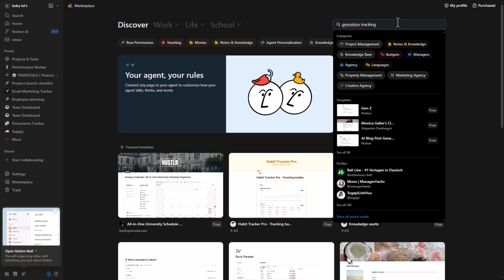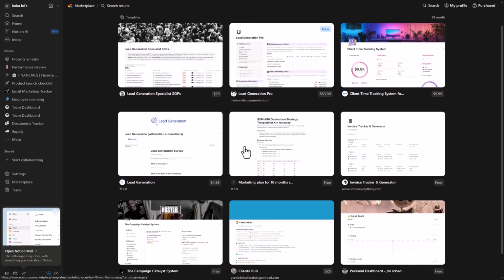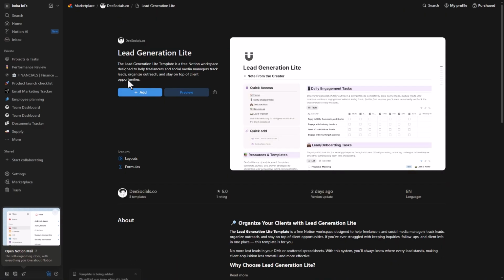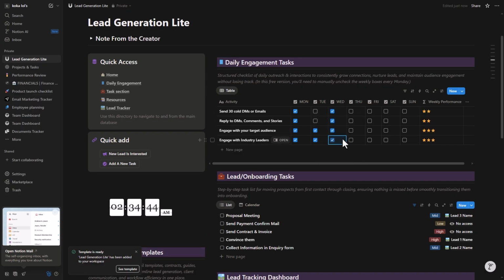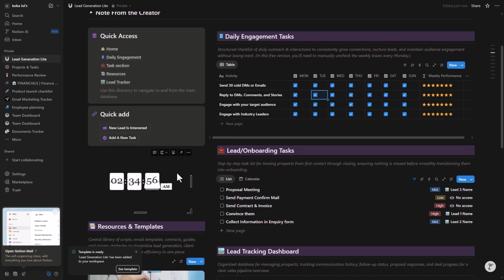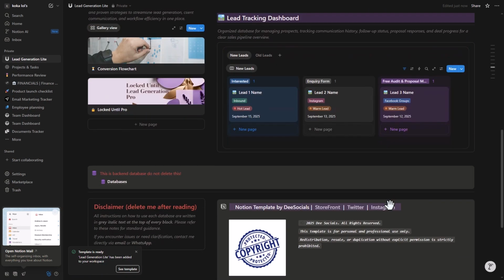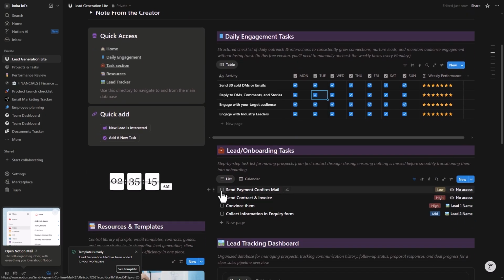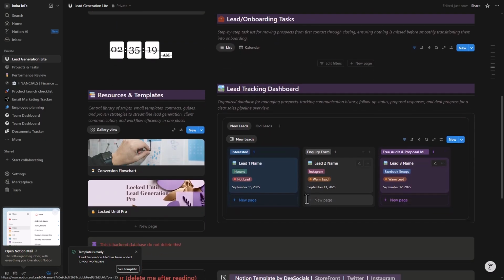How to Use Notion for Lead Generation Tracking in 2026!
Turn leads into clients! 🔑 In this Notion tutorial, I’ll show you how to build a lead generation tracking system that keeps your pipeline organized. Learn how to capture leads, track progress, and follow up effectively — all inside Notion. Perfect for freelancers, marketers, and business owners who want to grow smarter.